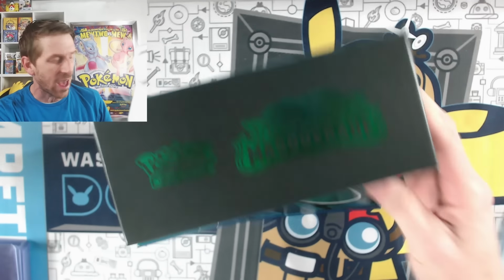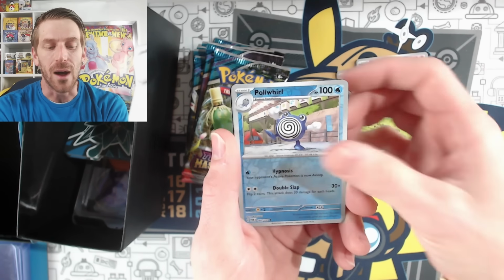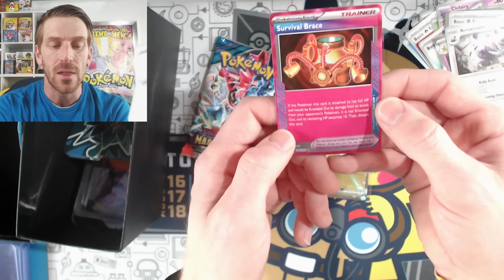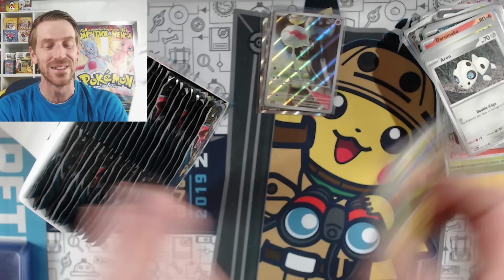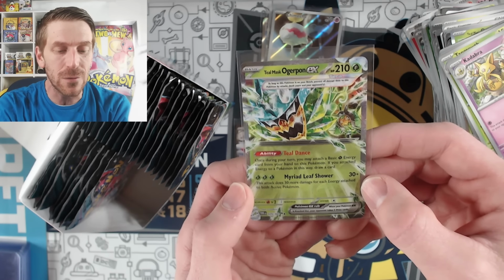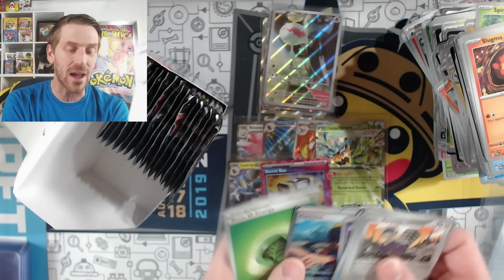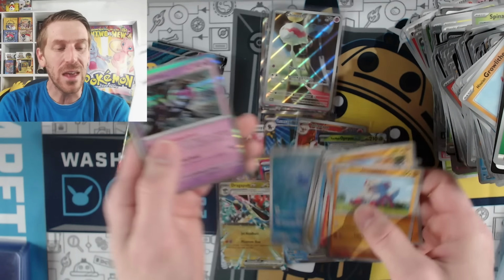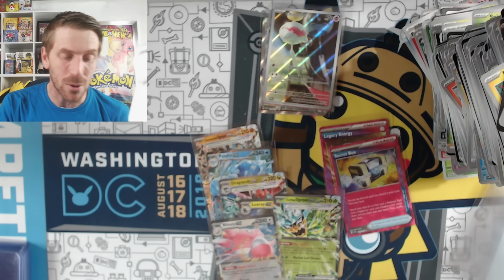SAME PULL RATES? Pokemon Sent Me Twilight Masquerade...Early!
In today's video, we open the Brand New Pokemon Card Set - Twilight Masquerade!

Huge shoutout to the Pokemon Company International for sending us some Free Product to share with the Phan Clan.

This opening consists of a Twilight Masquerade Booster Box and a Twilight Masquerade Elite Trainer Box. Every single Pokemon Card that we open will be given away to one lucky subscriber.

Twilight Masquerade releases officially on May 24th and is loaded with many beautiful Illustration Rare and Special Illustration Rare Pokemon Cards. This set focuses on Ogerpon from the Scarlet and Violet era and will Pokemon Card Pull Rates changing with last set, it is very interesting to take an early look at what to expect when you spend your collection dollars on Twilight Masquerade. Do you think Pokemon Card pull rates will stay the same? Let's take a look!